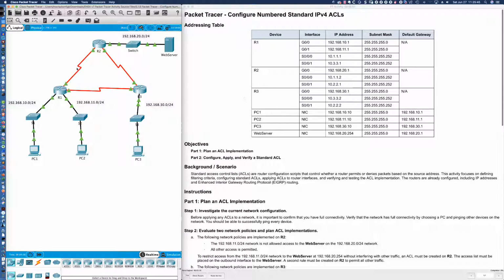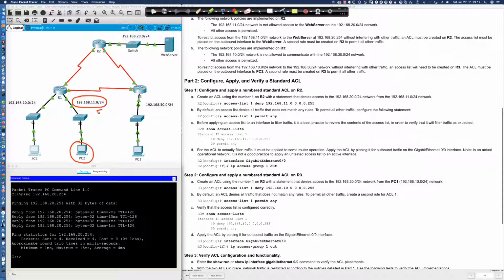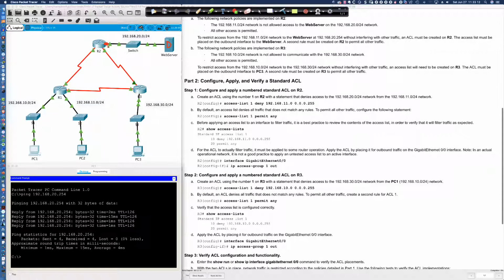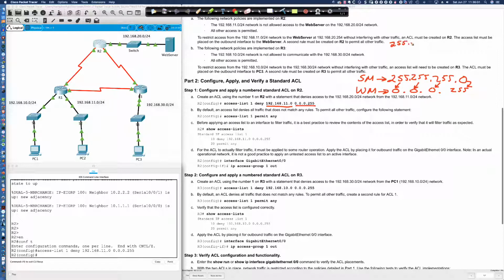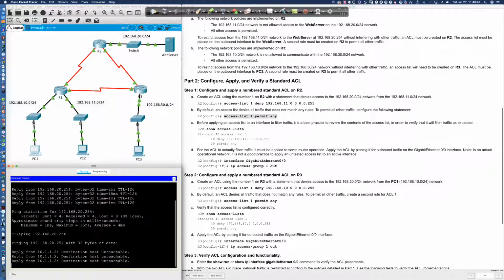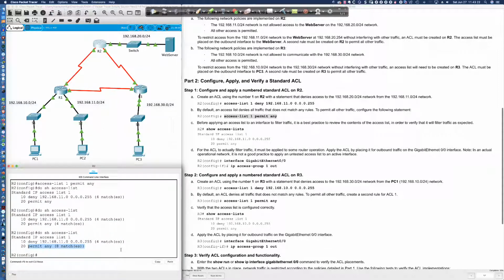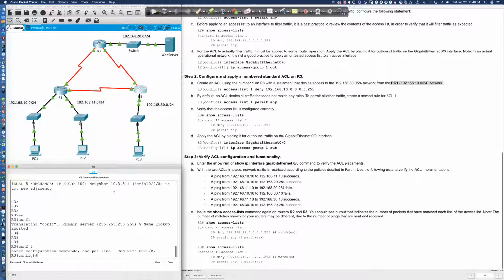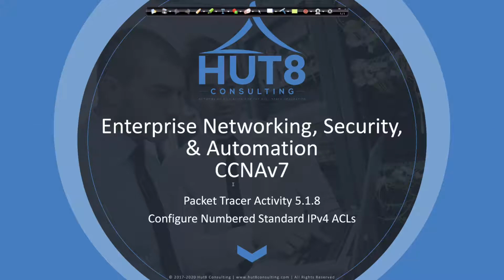CCNAv7 - Enterprise Networking, Security, & Automation (ESNA) - Packet Tracer 5.1.8 - Std. Num. ACLs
In this comprehensive and exhaustive techtorial on Packet Tracer activity 5.1.8 (Configuring and Applying Standard Numbered ACLs) we take a deep dive at how we can turn a list of written requirements into an effective Access Control List (ACL). We configure both R2 and R3 with standard numbered ACLs and then review Cisco best practices with respect to placement of the ACLs and the implications of misplacing the ACLs. We also look at the validation and confirmation commands to help up determine on which interface an ACL might be applied and what Access Control Entries (ACEs) make up each of those ACLs.

*This techtorial/Packet Tracer activity is all done running Packet Tracer version 7.3.0 (for the Mac) which was recently released and is the MINIMUM version you can use for any of the new CCNAv7 curriculum activities! Be sure to leave your feedback and questions below and I hope I have earned the privilege of your time!